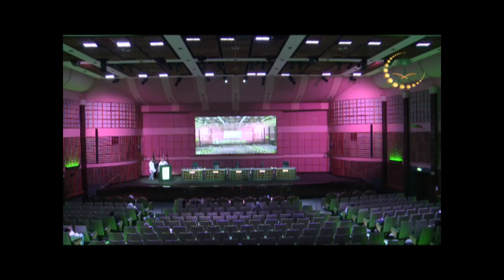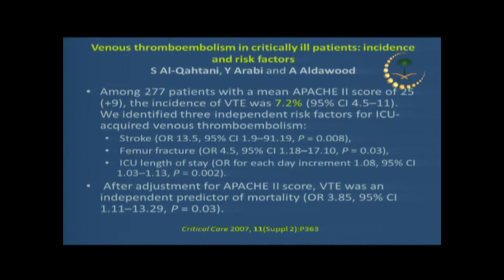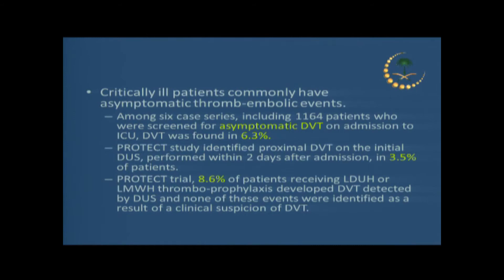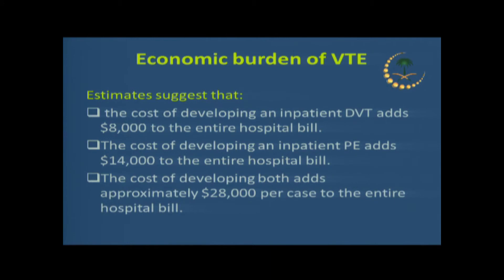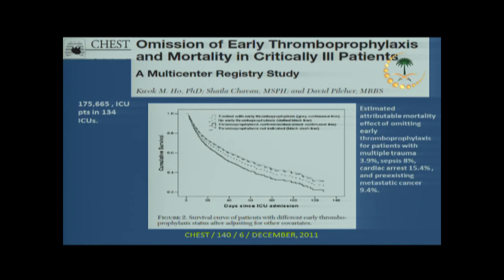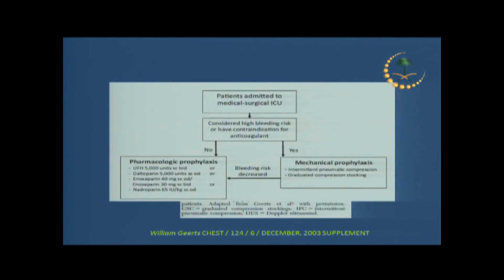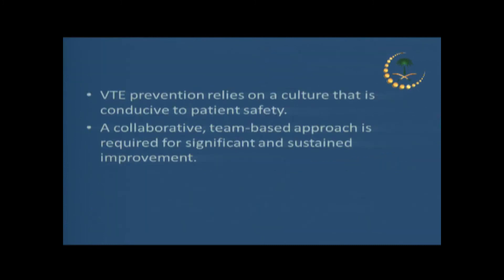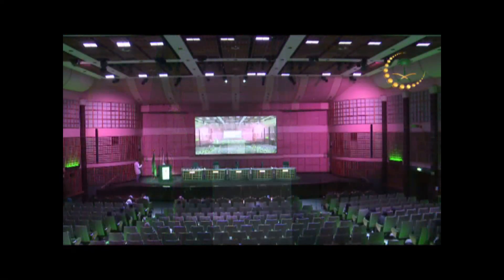VTE Prophylaxis in the ICU ( Bridging the gap between evidence and clinical practice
Dr. Hussam Sakkijha
Venous Thromboembolism  (VTE) Prophylaxis Symposium 2016